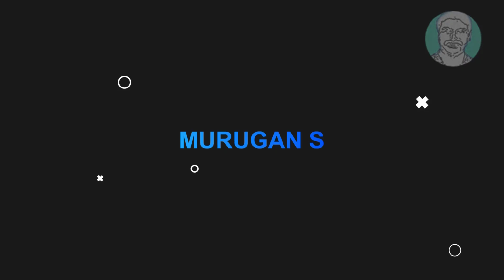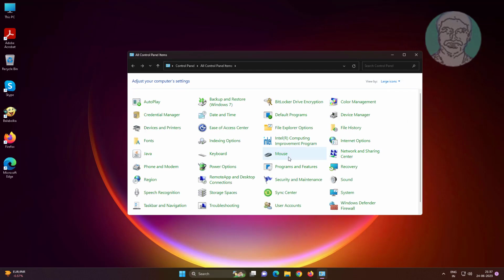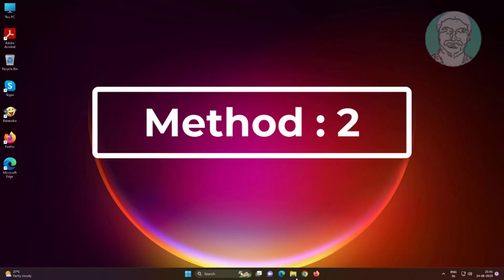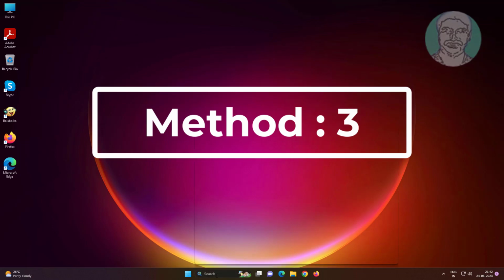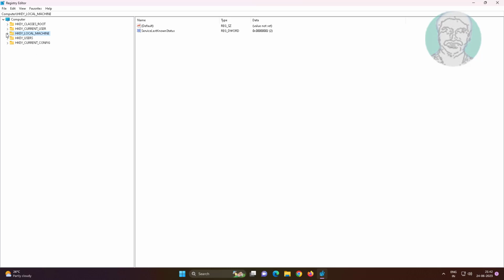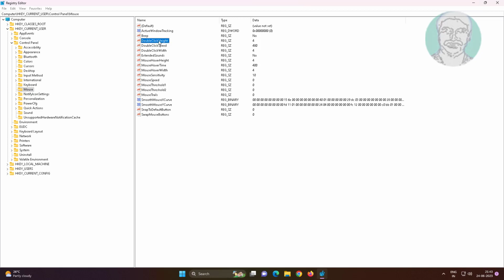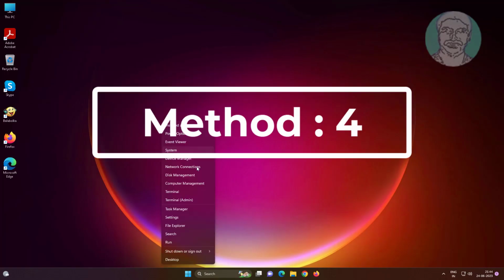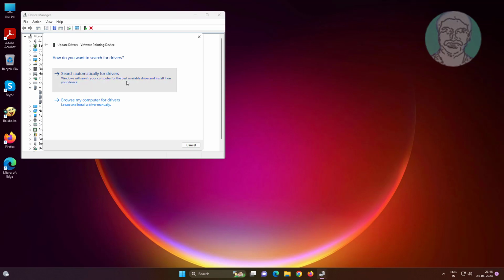Fix Windows 11 Mouse Double Click Not Working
This Tutorial Helps to Fix Windows 11 Mouse Double Click Not Working

00:00 Intro
00:10 Method 1 - Change Speed
00:46 Method 2 - Change Folder Options
01:03 Method 3 - Registry Method
02:03 Method 4 - Update Driver Software
02:24 Closing